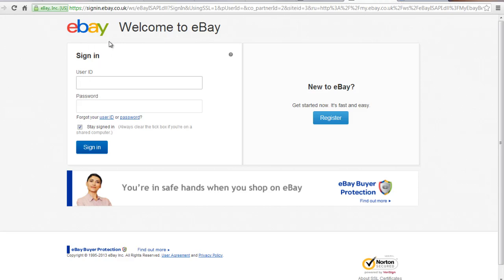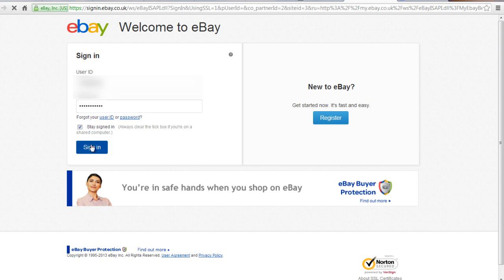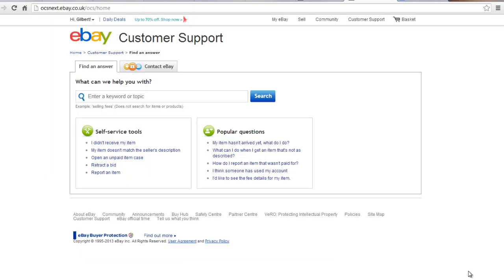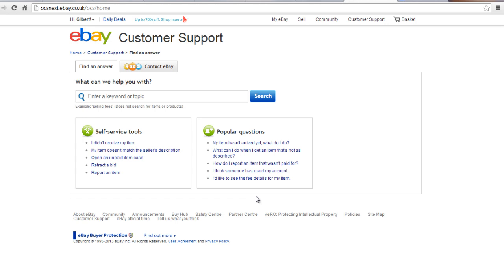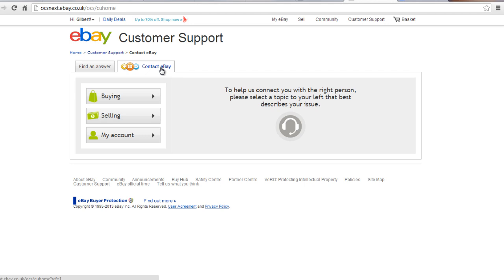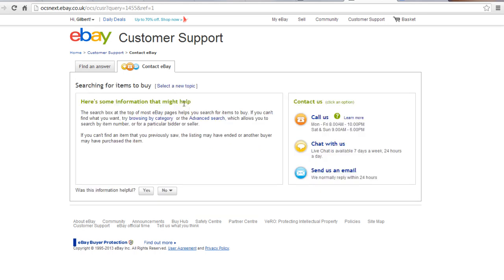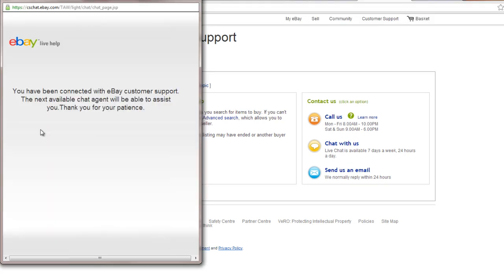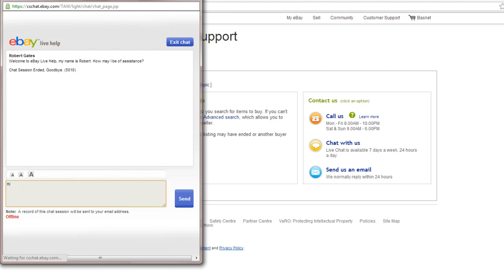How to Use eBay Live Chat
This video tutorial is going to demonstrate to you how to use ebay live chat

Ebay live chat is available for 7days a week and 24hours a day.

Step#1  login
Login to ebay.com. If you don't have an account, sign up.

Step#2  choose customer support
Scroll down to the footer menu bar and click on customer support.

Step# 3  click on 'contact ebay' to
A new window for customer support will open consisting of two navigation tabs. Use 'find an answer' tab to search for answers to your query on the recently asked question. Click on 'contact ebay' to proceed to Ebay live chat.

Step#4  Choose between buying, selling and my accounts
Choose between buying, selling and my account tabs. For example when you point on buying, several options related to your query will pop up. Click on the relevant option to continue.

Step#5   click chat with us
On the right hand side click chat with us. A new window for live chat will open. Enter the fields and click start chat. Your chat will begin loading. Once the next Ebay customer support is available, you can initiate your chat. Click end chat once you are done with your conversation with the customer support. And that's all. You have successfully learnt how use ebay live chat.